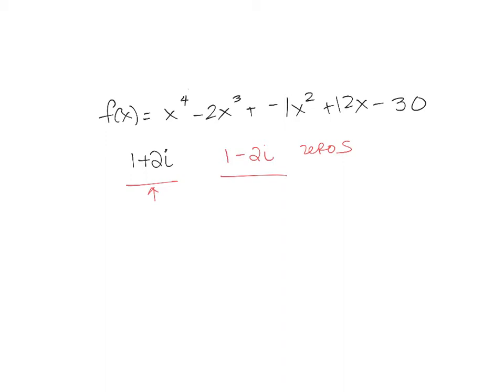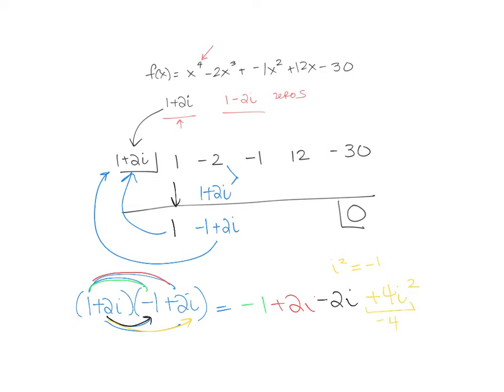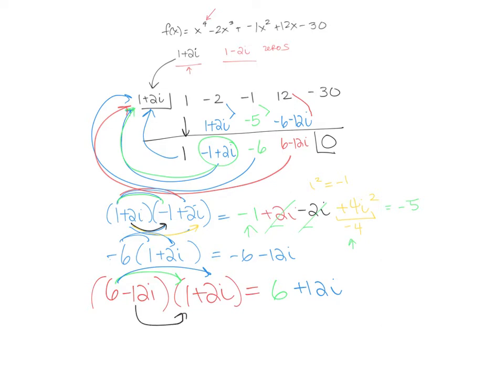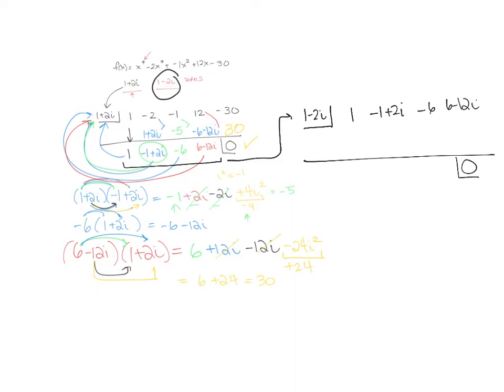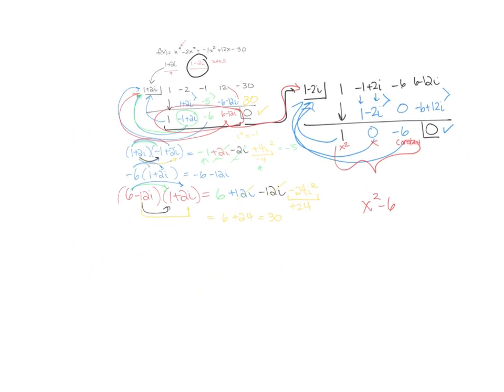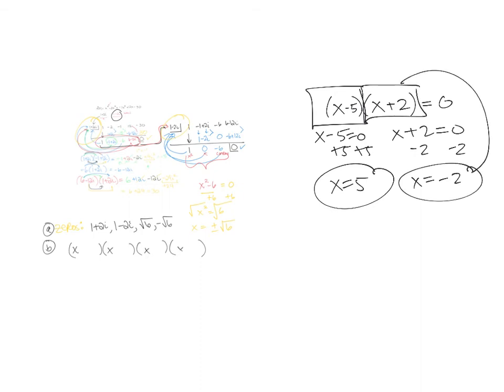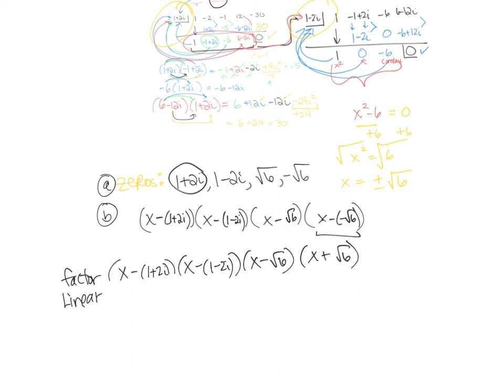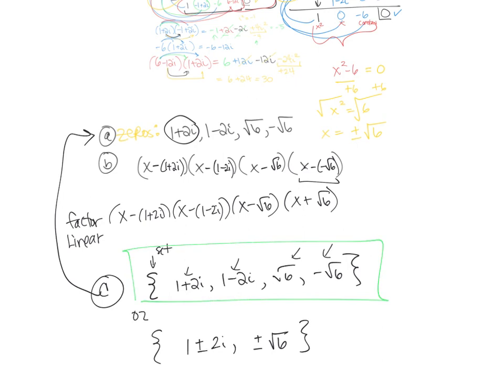Complex number zeros